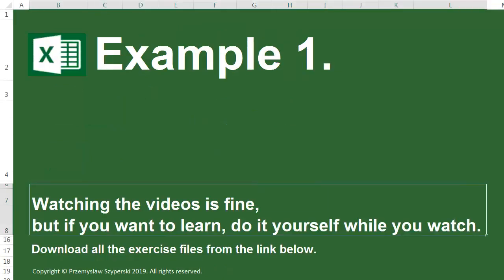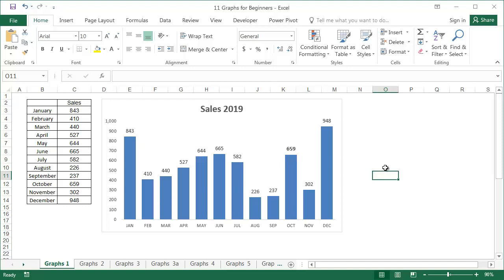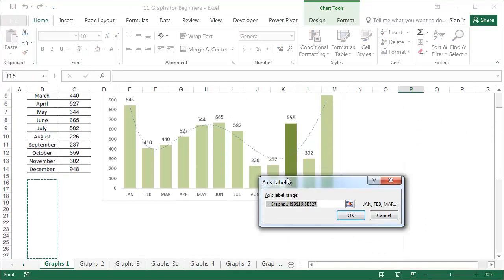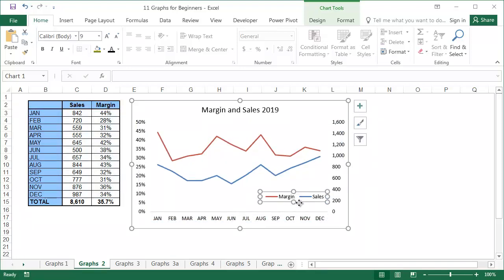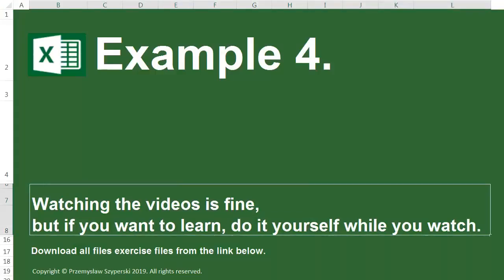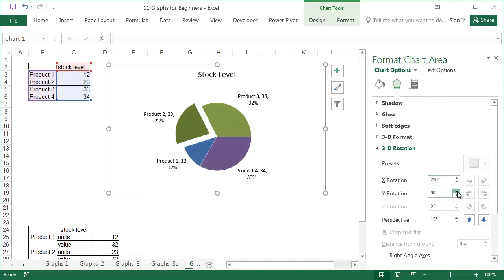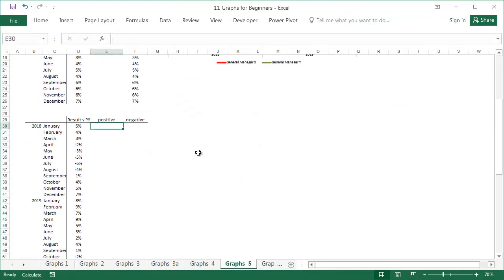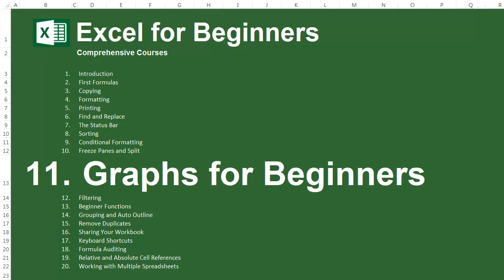Graphs for Beginners - Excel for Beginners - Lesson 11